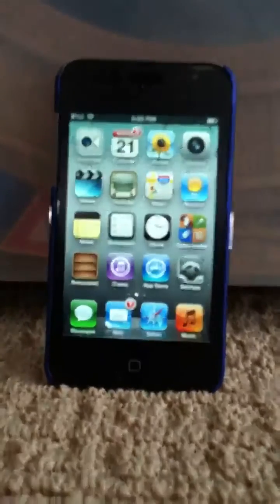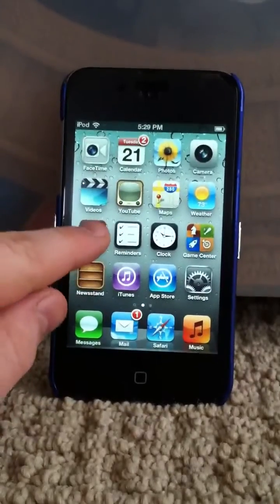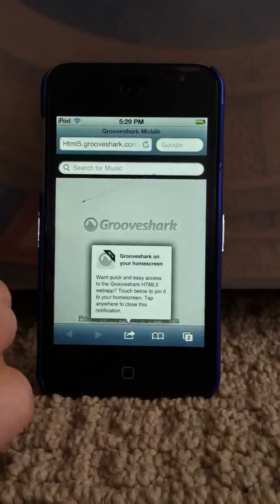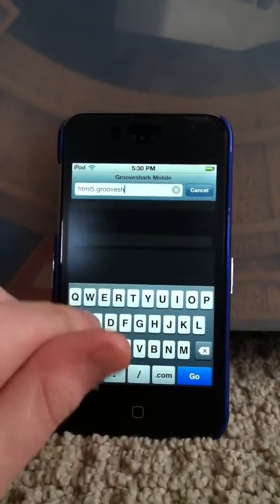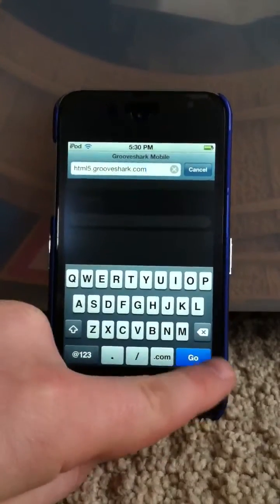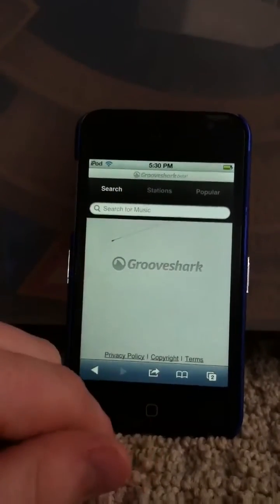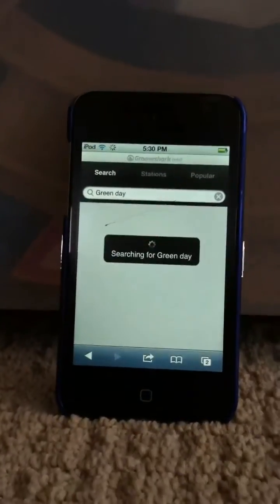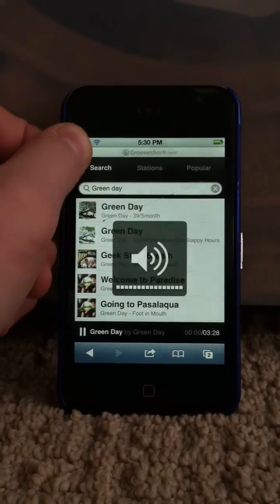Get grooveshark on iPhone 5/4s/4/3gs/3/1! iPod 5/4/3! iPad 1/2/3/4!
This is how to put grooveshark on your iOS device without jailbreaking it.
Grooveshark link:
Html5.grooveshark.com